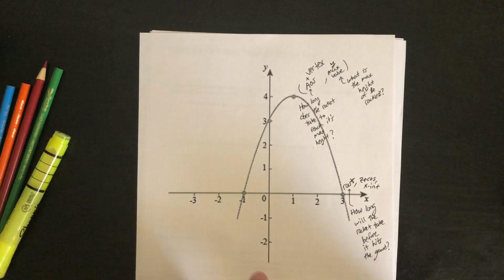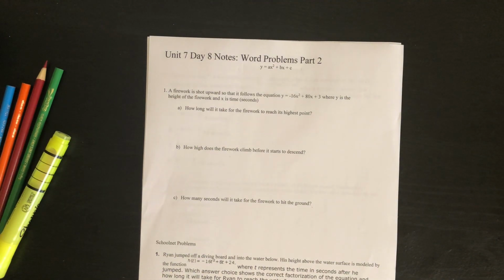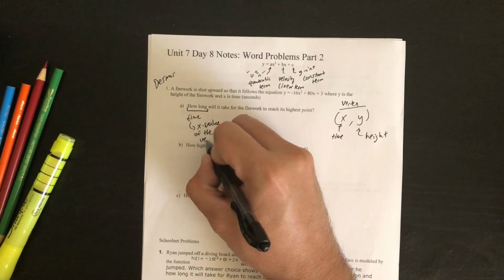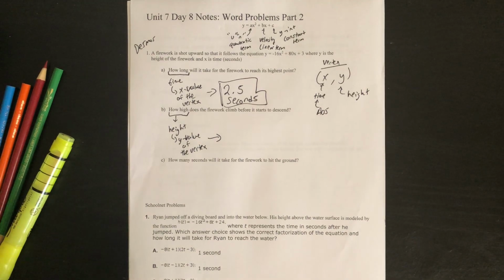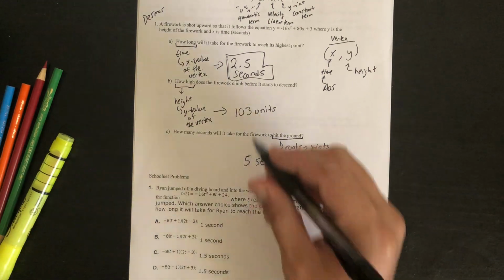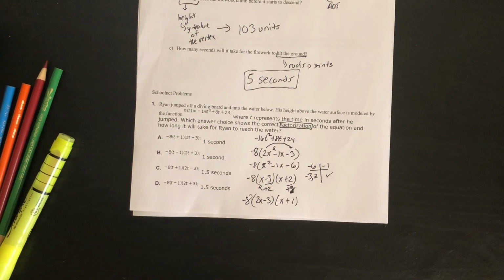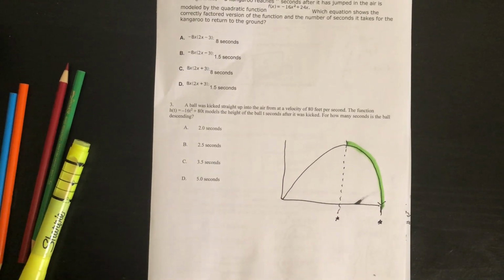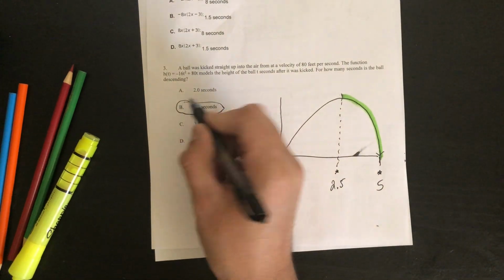Wednesday, April 1 (Unit 7 Day 8)